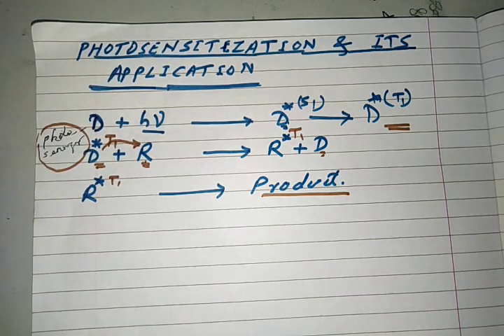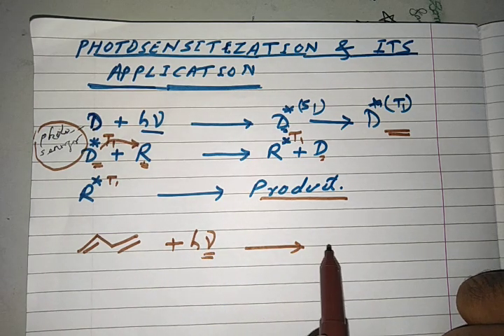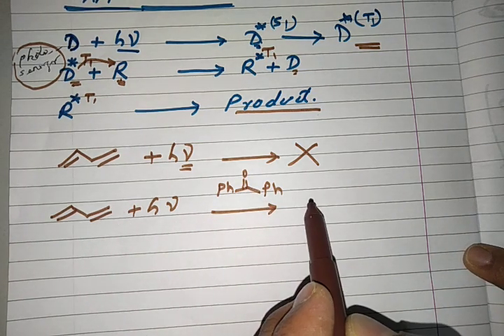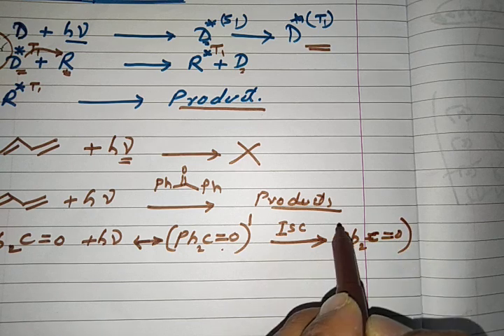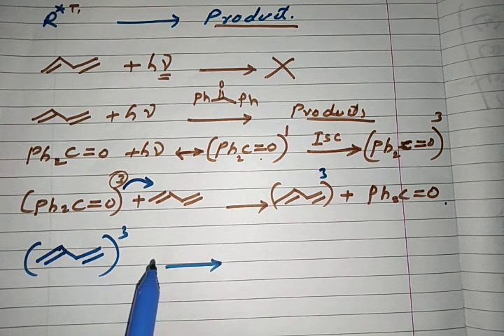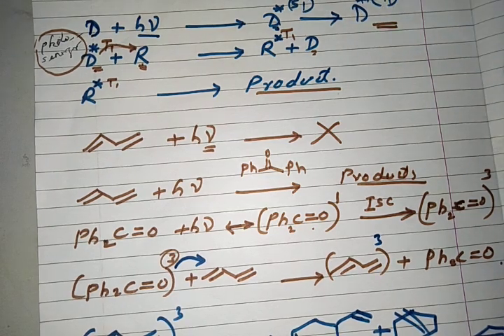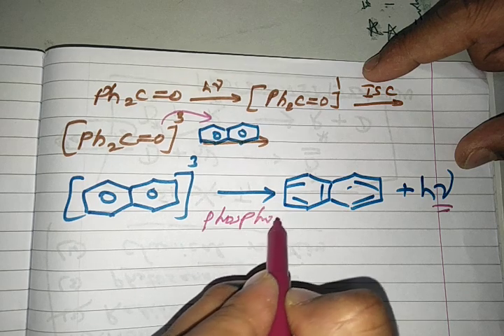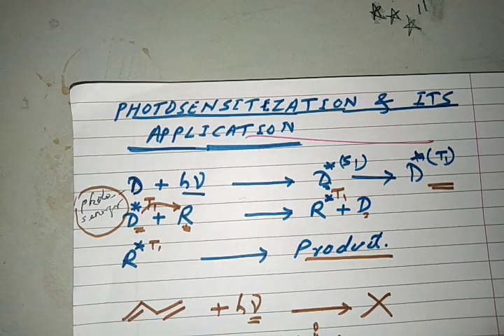PHOTOCHEMISTRY PART-3: PHOTOSENSITIZATION & ITS APPLICATIONS